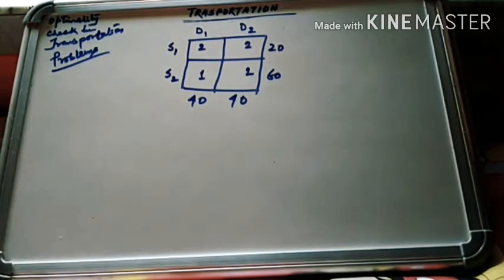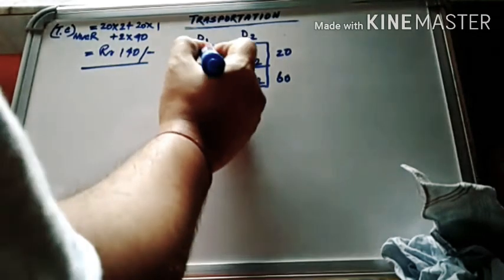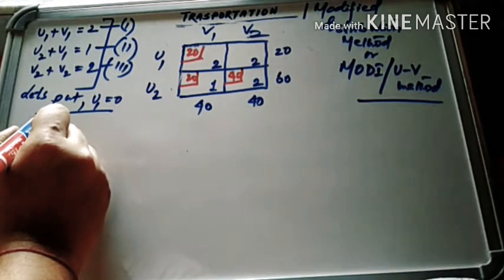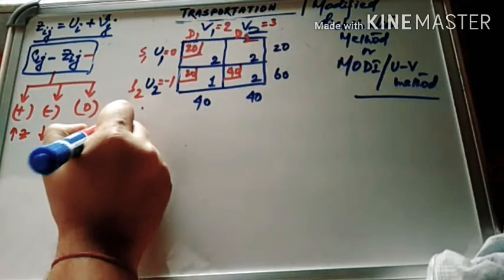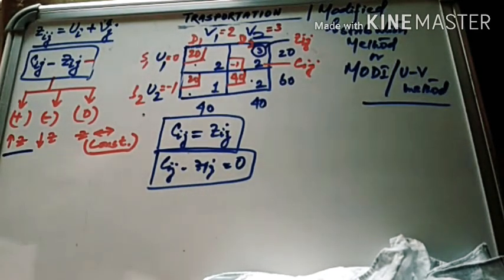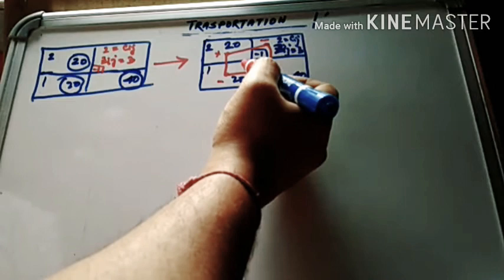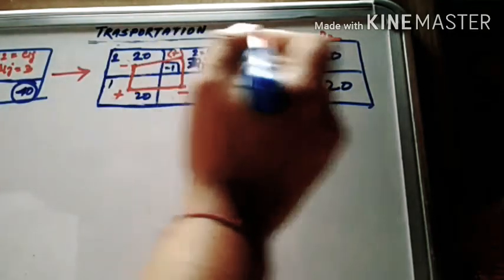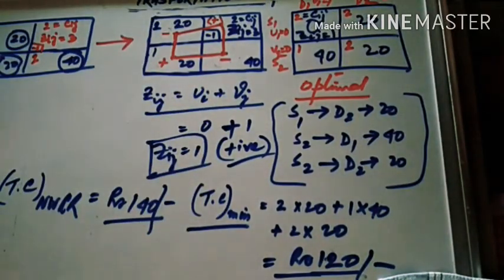modi method transportation problem | Lec 4 | operation research | english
Learn how to check Optimality of transportation table using modi or u-v method. GATE previous year numerical solved.